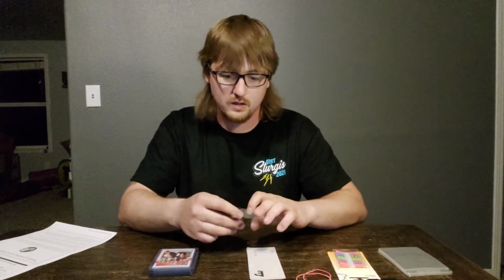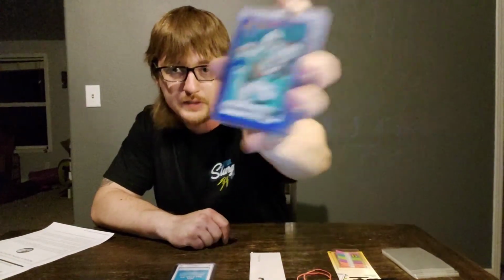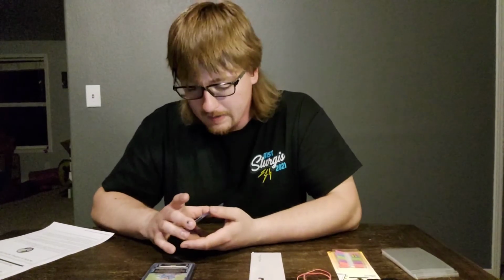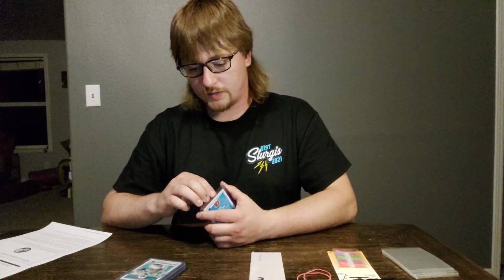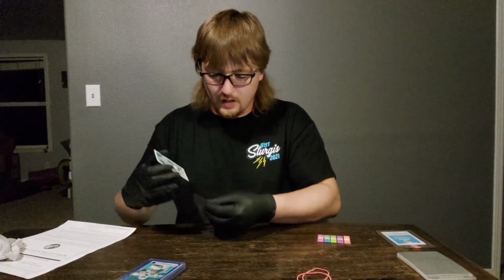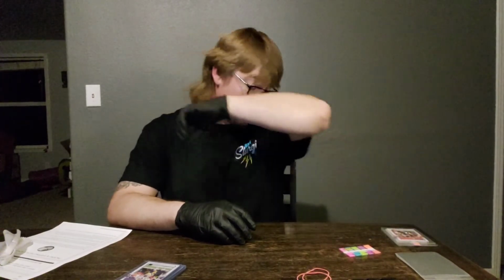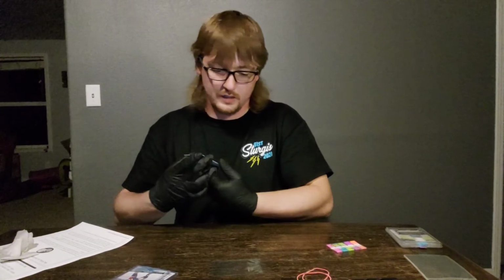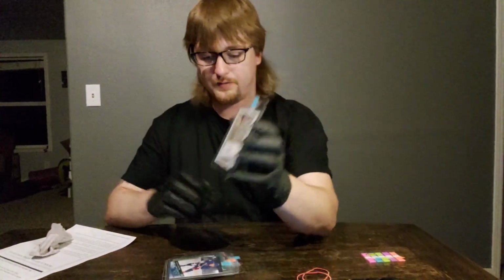Our Very First HGA Submission!!! Full Version!!!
This is the full version of the Part 1 and Part 2 videos that I previously posted of Our Very First HGA Submission video. I wanted to combine them into one full video so it is an easier watch, so here it is!!!